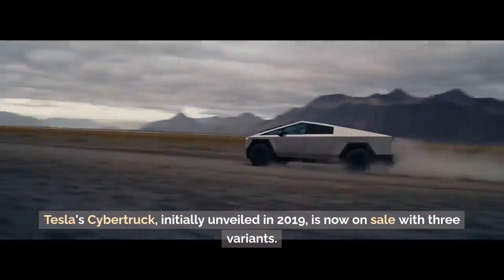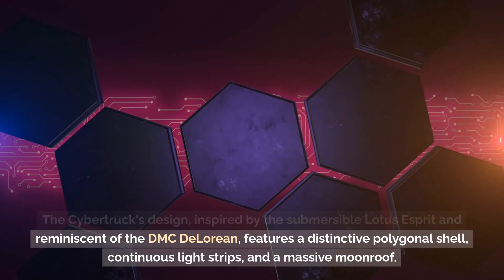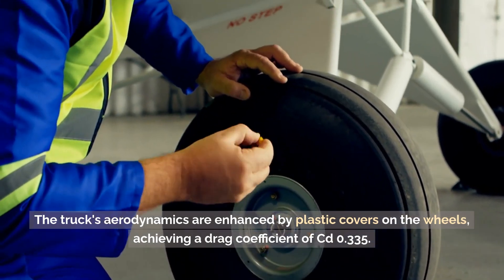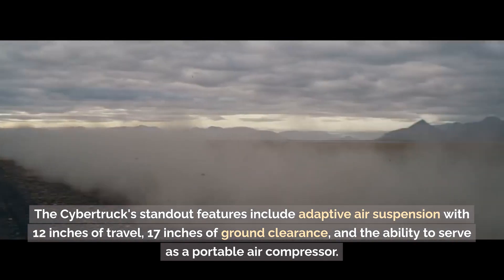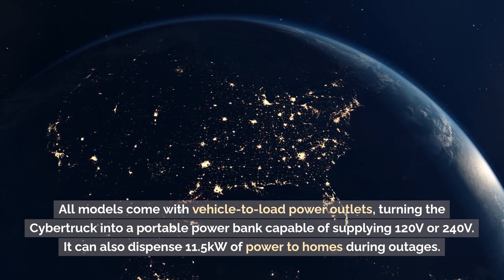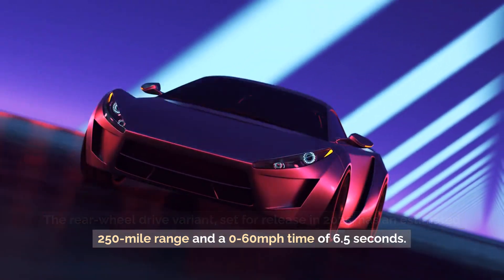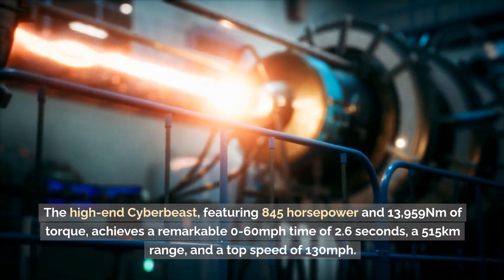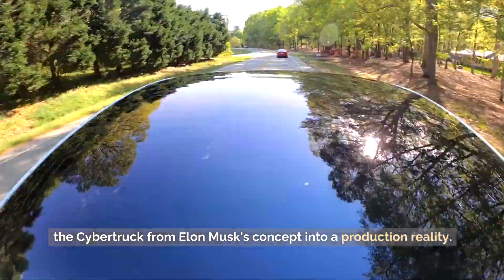Tesla CyberTruck: What to expect?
Step right into the world of Tech300Daily! Discover the latest buzz from the tech world, spanning all technologies imaginable - all distilled into concise, 300-word summaries.

Today, let's explore the revolutionary Tesla Cybertruck, a stainless steel giant with bulletproof panels, impressive off-road capabilities, and futuristic features, challenging norms in the electric truck market.